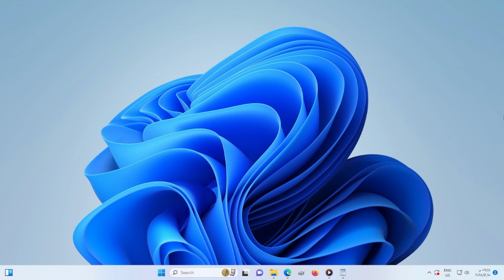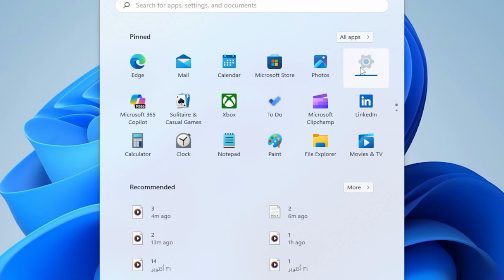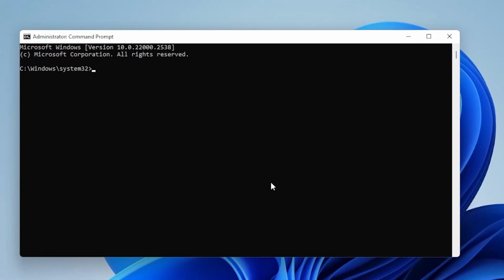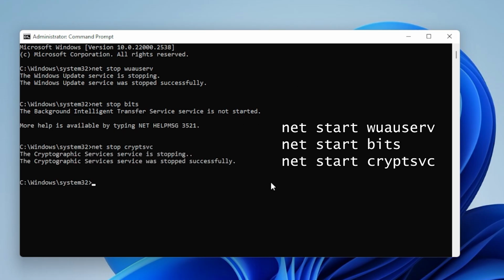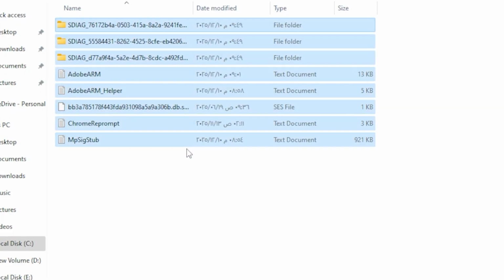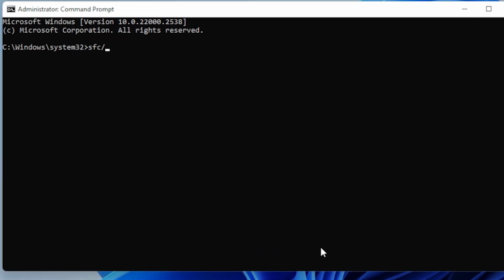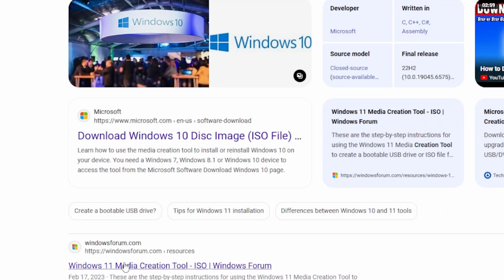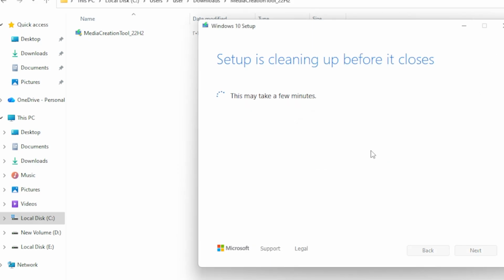Fix Windows 11 Update Error Code 0x80007D – 0x20006 | All Working Methods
Stuck with Windows 11 update error 0x80007D – 0x20006 and your system refuses to update? This DelftStack tutorial walks you through all proven fixes step by step. You'll learn how to repair update components, clear corrupted files, and complete the update successfully even when Windows Update keeps failing.
This guide is designed for quick troubleshooting and real results.
🔹 What You'll Learn in This Video:
✅ Reset Windows Update components manually
✅ Clear temporary and cached update files
✅ Repair corrupted system files using SFC and DISM
✅ Upgrade Windows 11 using the Media Creation Tool
✅ Tips to avoid update interruptions during the process
📌 Timestamps:
⏱ 00:00 – Introduction & error overview
⏱ 00:09 – Overview of all fixing methods
⏱ 00:25 – Method 1: Run Windows Update troubleshooter
⏱ 00:45 – Method 2: Reset Windows Update components
⏱ 01:46 – Method 3: Clear temporary files
⏱ 02:13 – Method 4: Repair system files with SFC
⏱ 02:30 – Method 4 continued: DISM repair command
⏱ 02:51 – Method 5: Use Windows 11 Media Creation Tool
⏱ 03:15 – Final tips and best practices
⏱ 03:23 – Closing message
Windows update errors like 0x80007D – 0x20006 can block security patches and feature updates. This tutorial gives you multiple reliable fixes, from beginner-friendly tools to advanced repair commands, so you can restore updates without reinstalling Windows or losing files.
Turn on the 🔔 so you never miss a new tutorial.